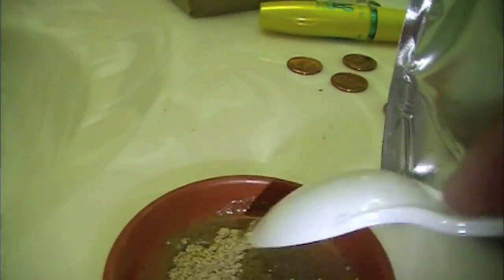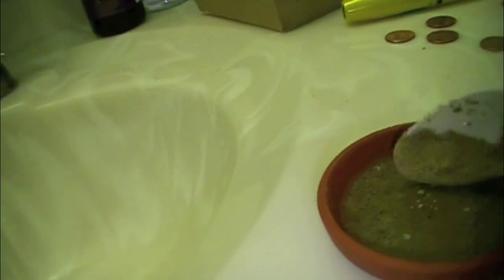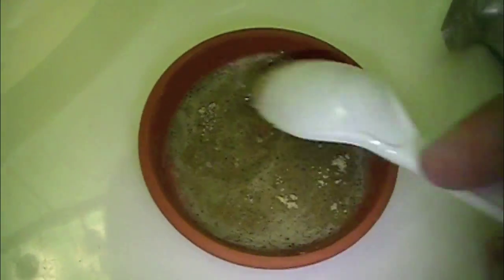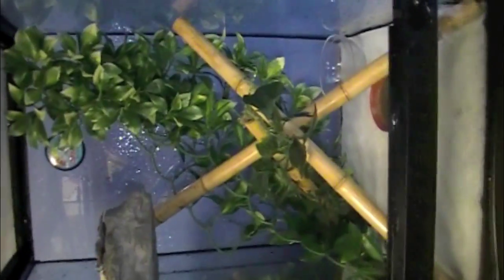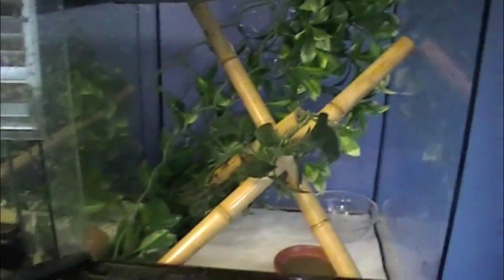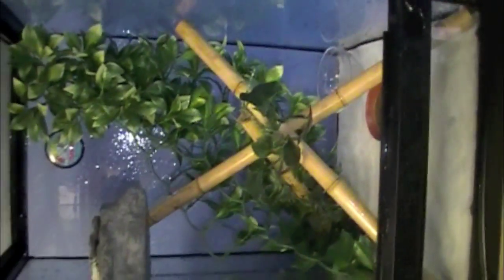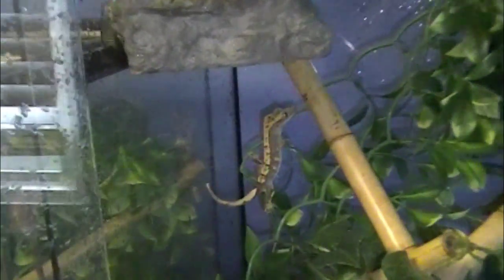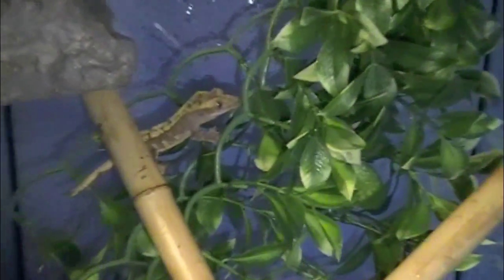Crested Gecko care video part 2